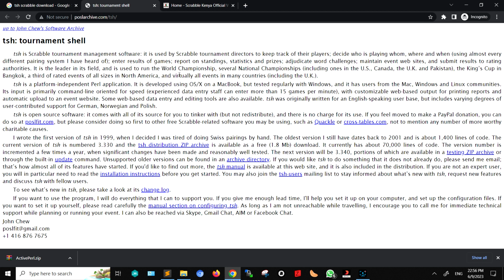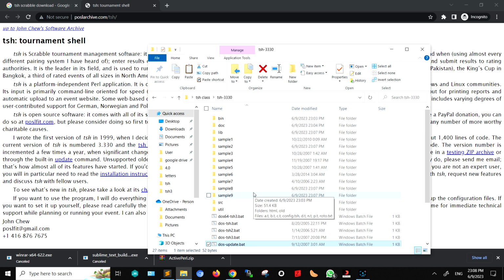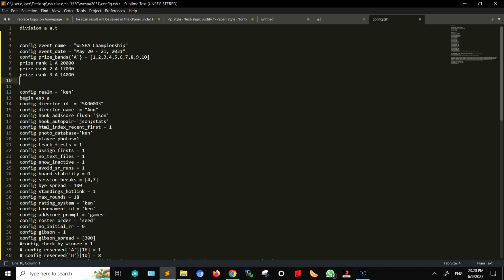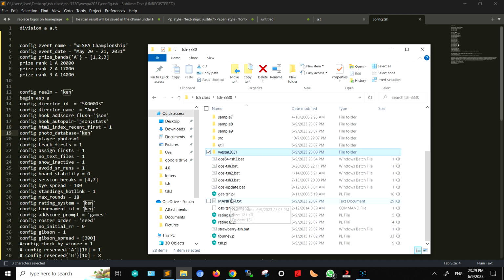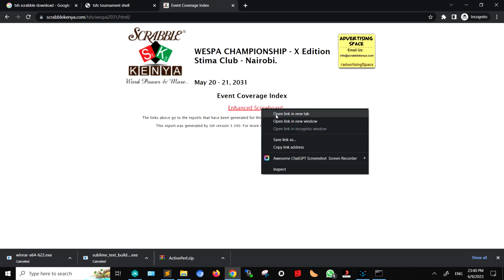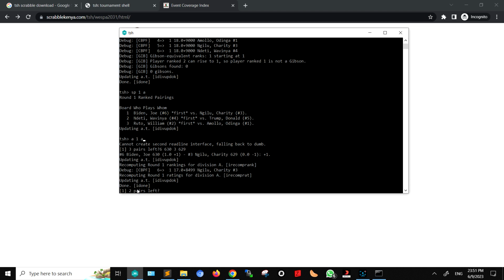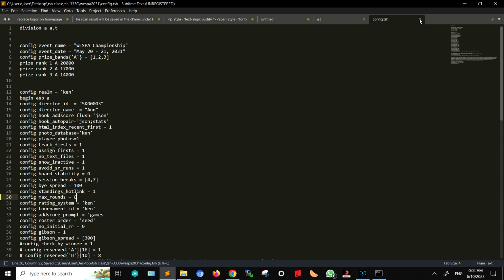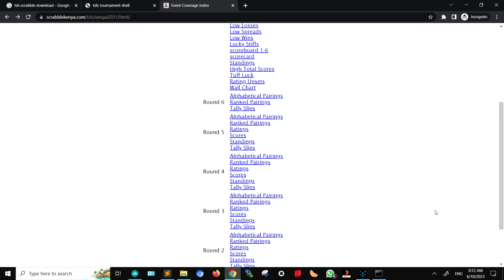TSH Scrabble Tournament Software Tutorial